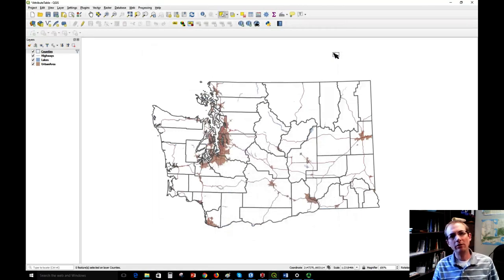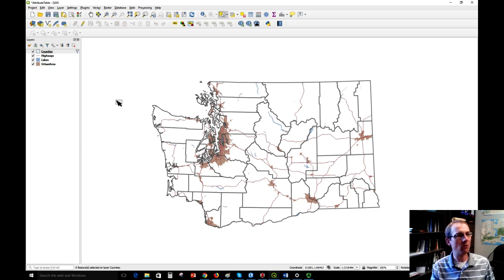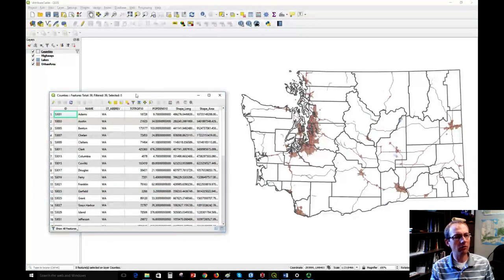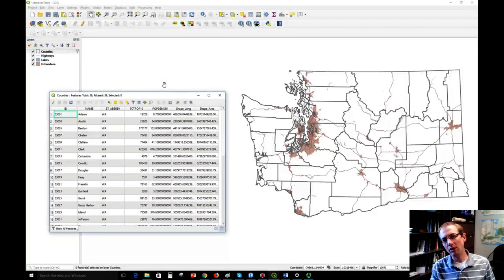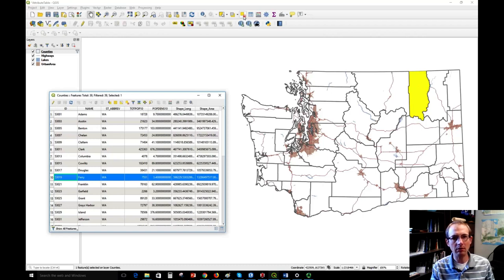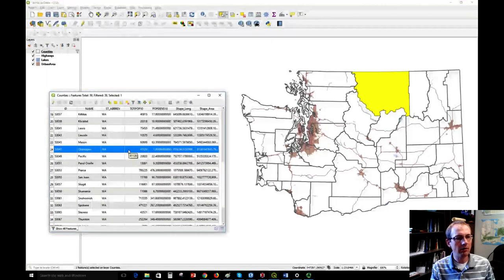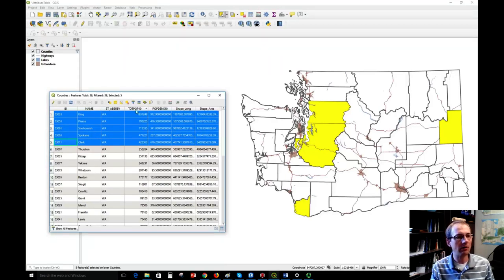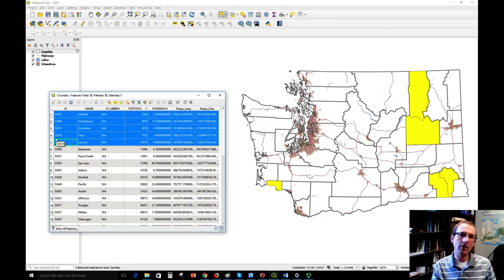Working with the attribute table in QGIS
Dr. Sterling Quinn demonstrates basic viewing and navigation of a shapefile attribute table in QGIS 3, including how the table is linked to the map.

Central Washington University offers a GIS Certificate program, as well as a Bachelor of Science degree in Geography with a GIScience specialization.